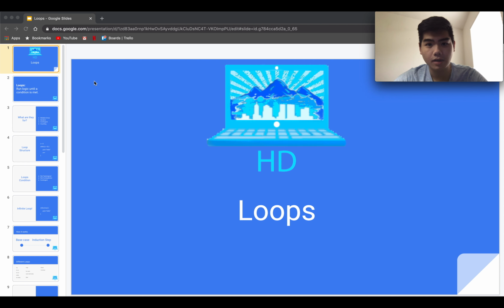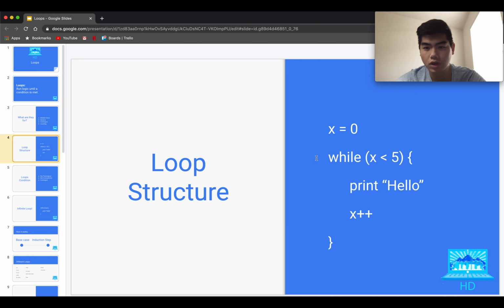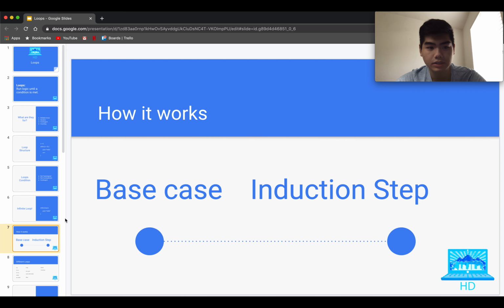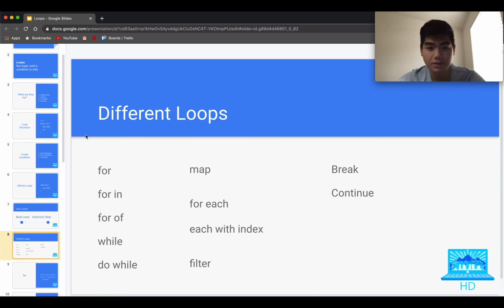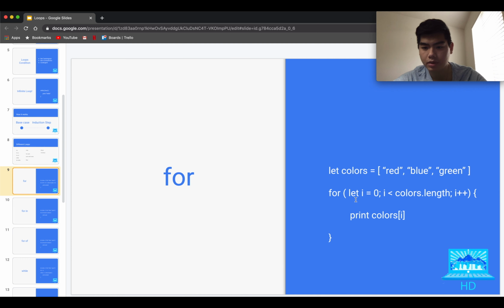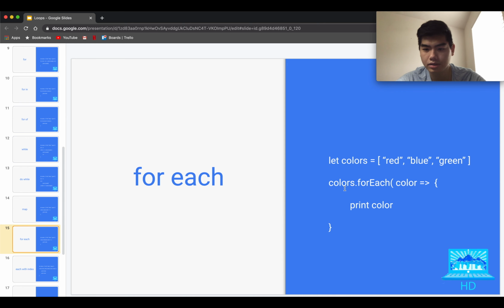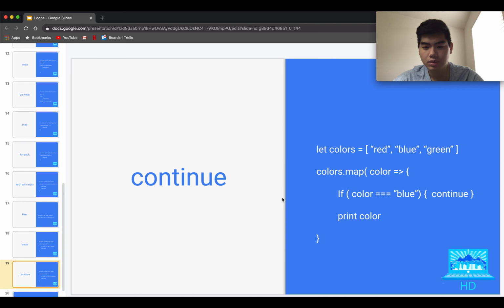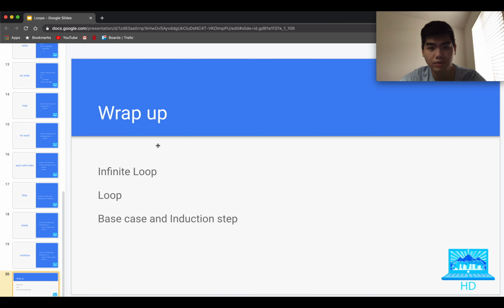Getting Loopy with Loops - Intro to Loops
Intro to the Loops
A quick intro into the loops for beginners, with vocab and explanations.